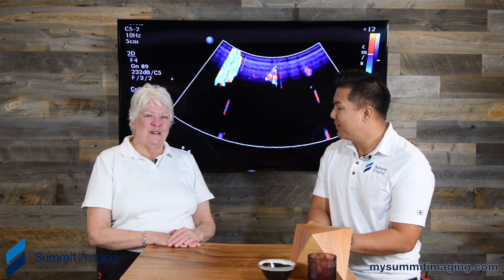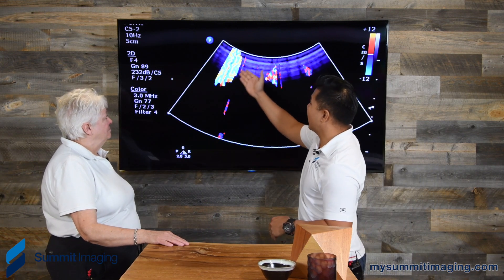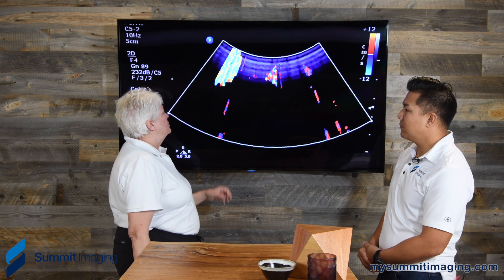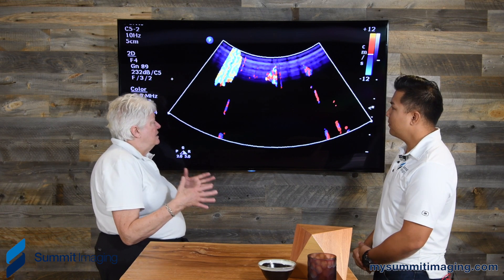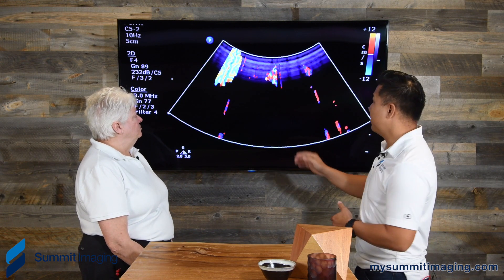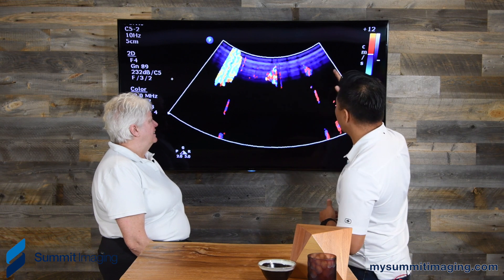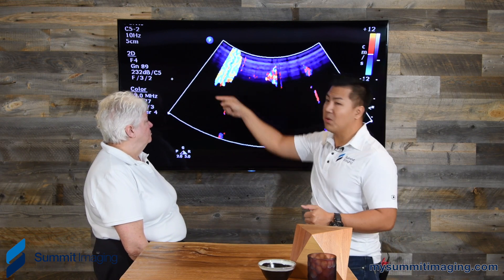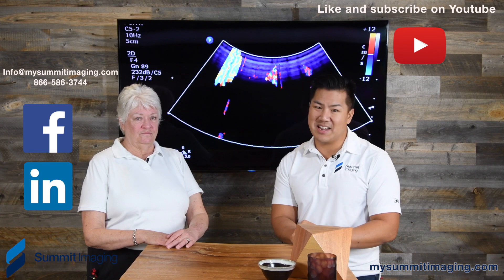Quality Tip - Ultrasound transducer color noise failure discussion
This video is about image quality failures and discussing them with a Sonography Professor about how it impacts users and patients.  In this particular session we discuss color noise and 2D dropouts on a C5-2.